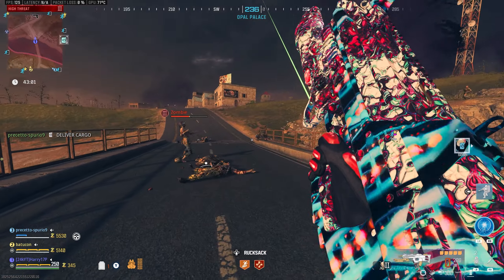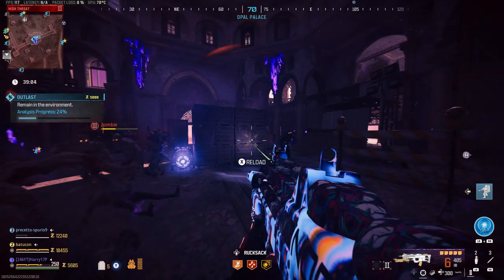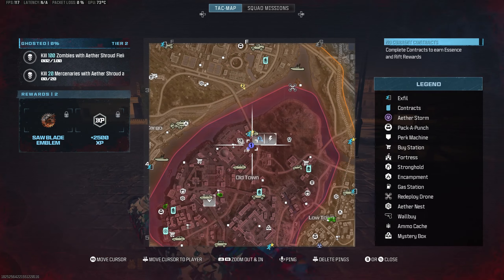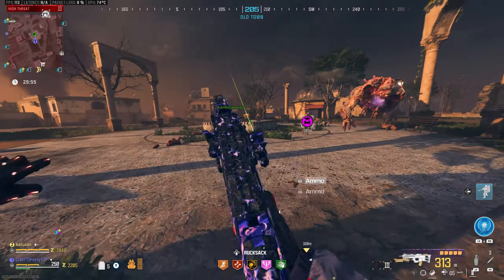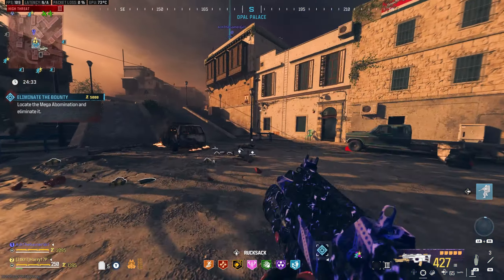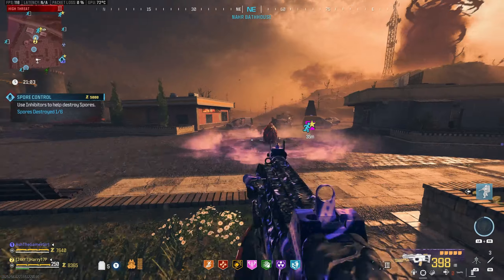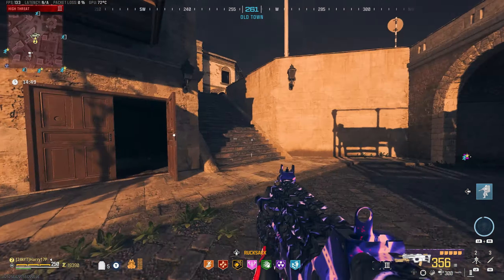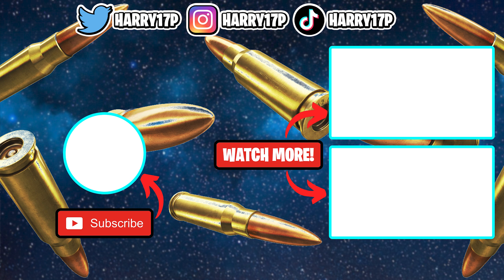The BEST ASSAULT RIFLE Makes TIER 3 EASY in MW3 Zombies!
In this video we take a look at what happens when you pack-a-punch the BP50 in mw3 zombies!
Pack-A-Punching the BP50 in MW3 Zombies (This Happens)
Pack-A-Punching the BP50 in MW3 Zombies (Best Weapon)